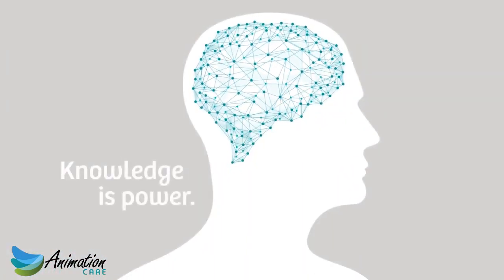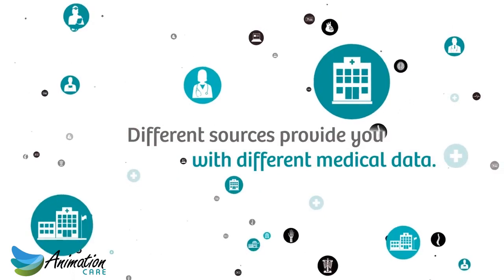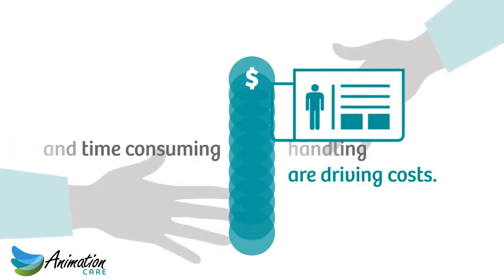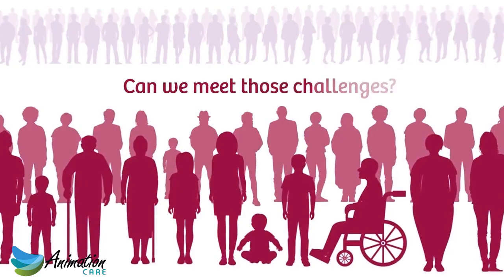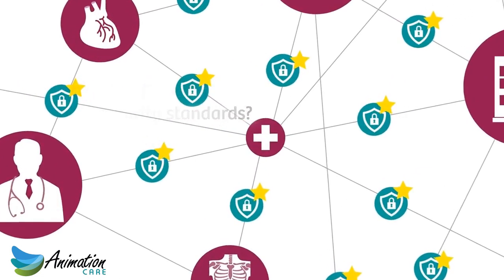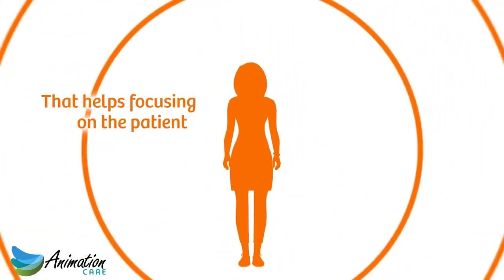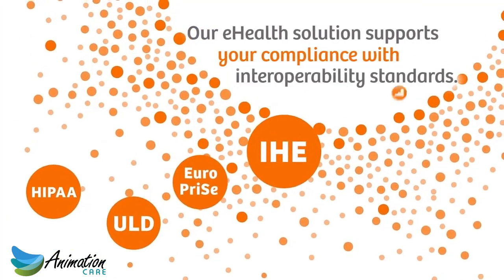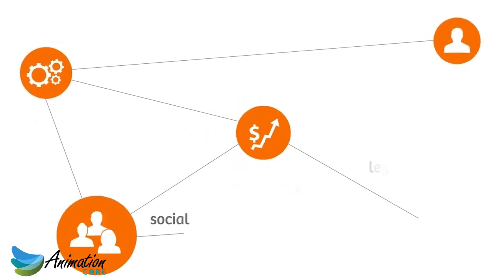Xchange Health Data